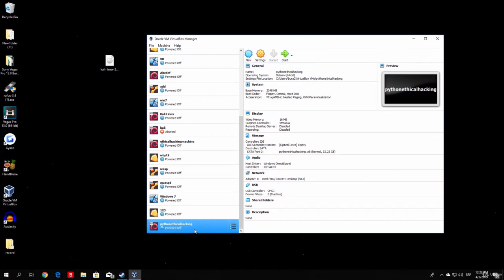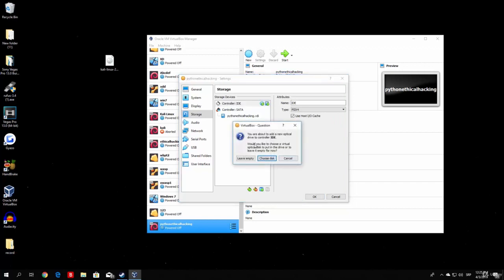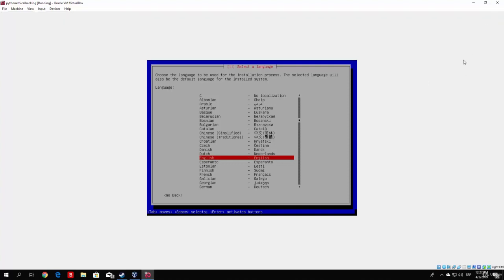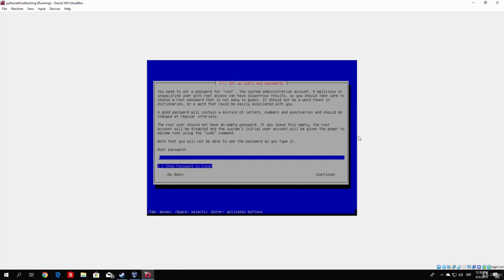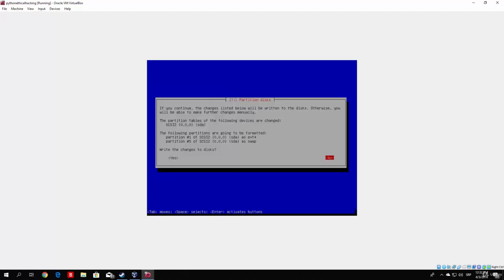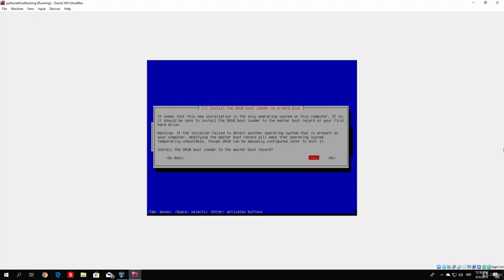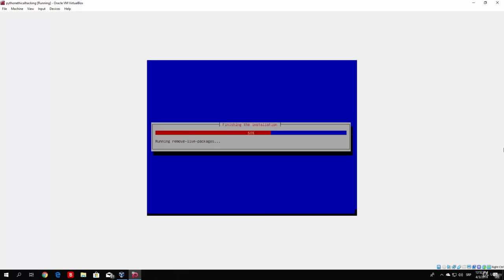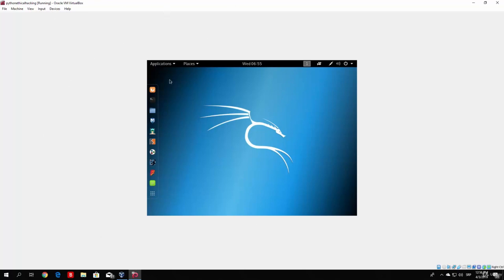Kali Linux installation | Part-3 | The Complete Ethical Hacking Latest Free Course